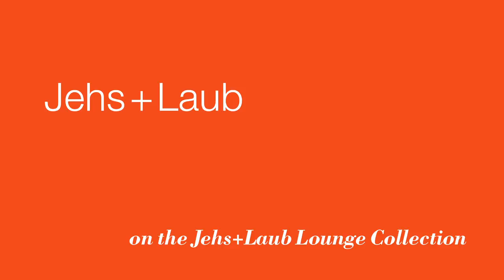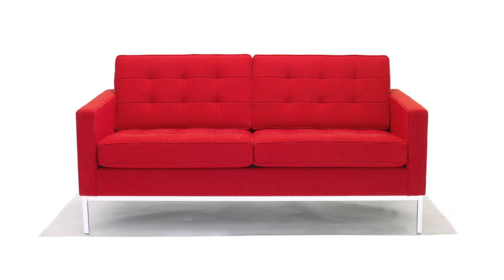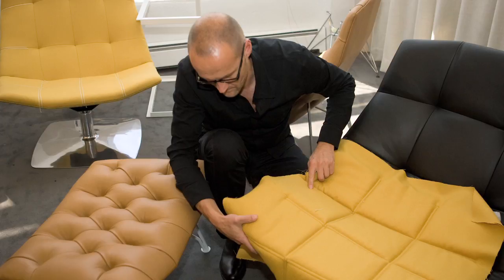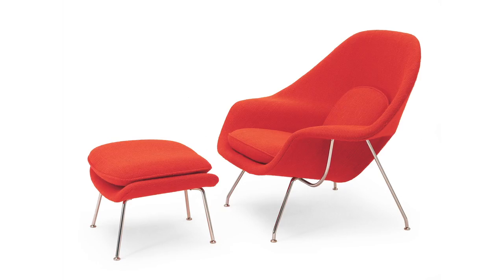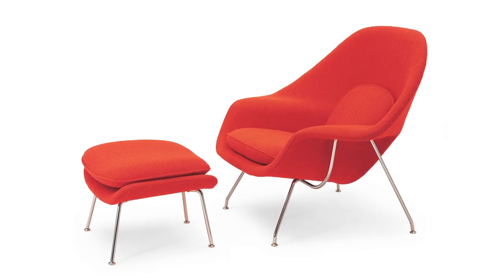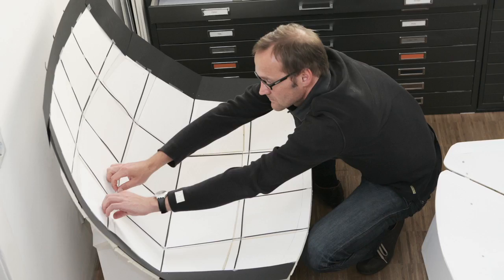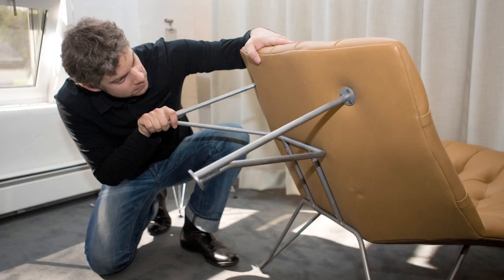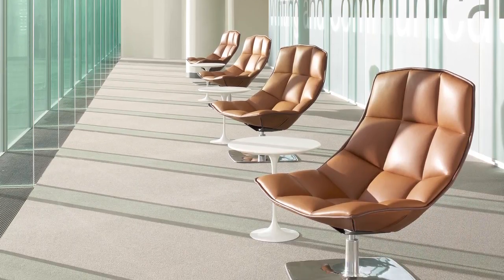Jehs+Laub on The Jehs+Laub Collection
Designers Markus Jehs and Jürgen Laub discuss their design process on the Jehs+Laub Collection.